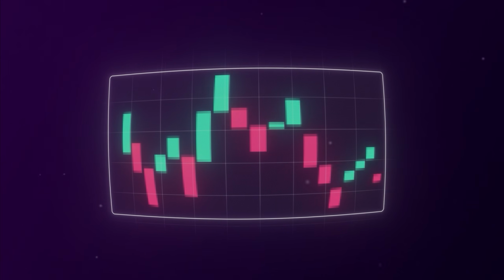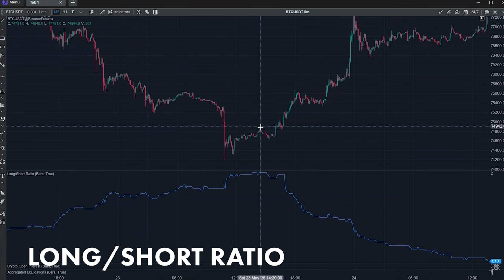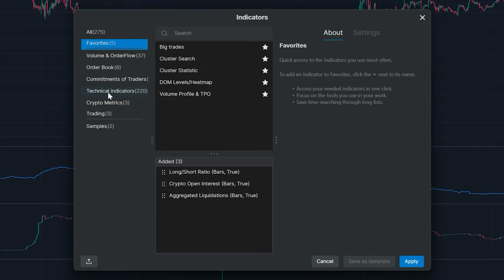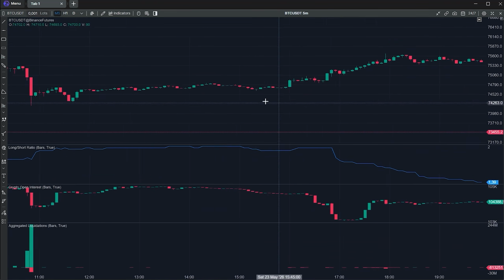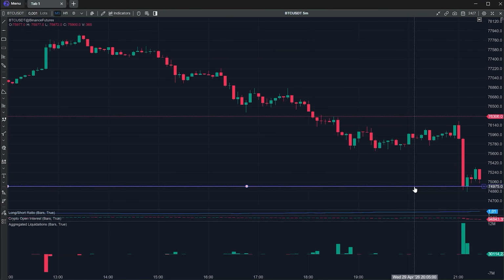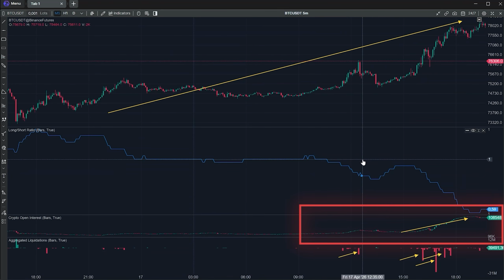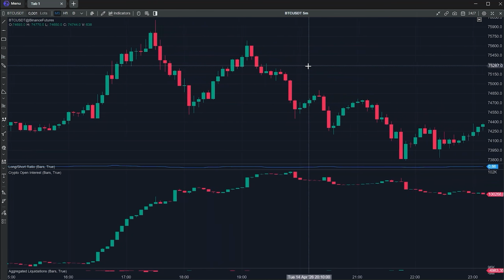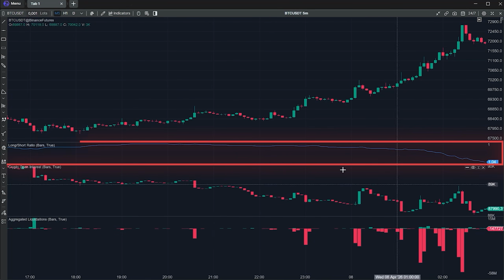Crypto Indicators: Who Is Losing Money Right Now?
Who is losing money in the market right now — and why can this be seen even before the price reverses? In this video, we’ll look at three CoinGlass indicators directly in ATAS: Open Interest, Long/Short Ratio, and Aggregated Liquidations. No noise — only data on who is opening positions, who is holding, and who is being forcibly liquidated by the exchange.
We’ll break down how to use the indicators, set up the timeframe and filters, and read signals before they appear on the candle.